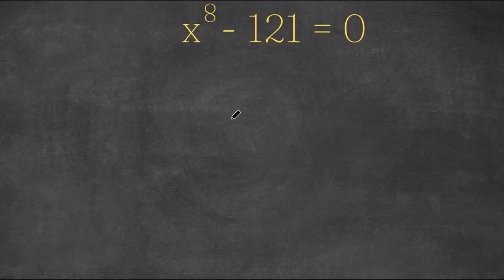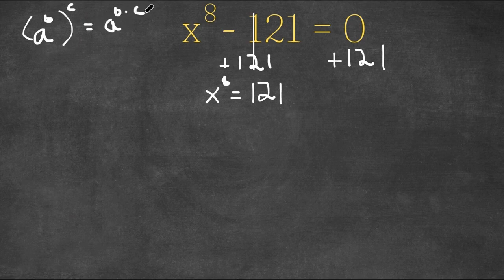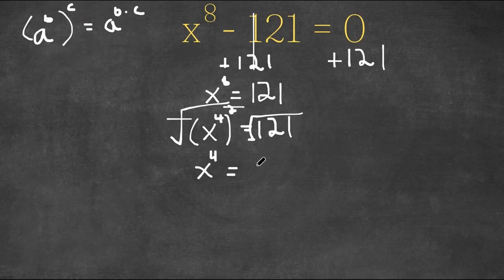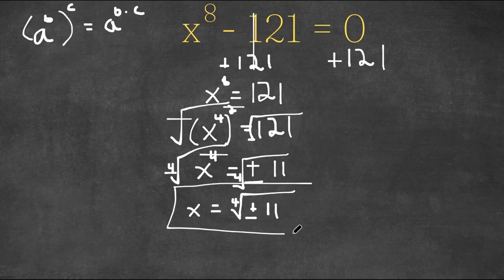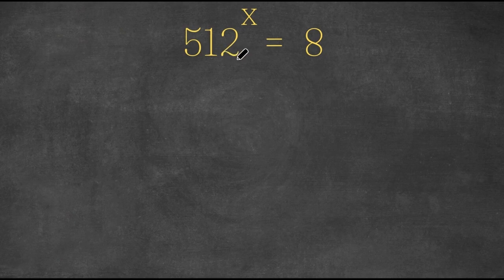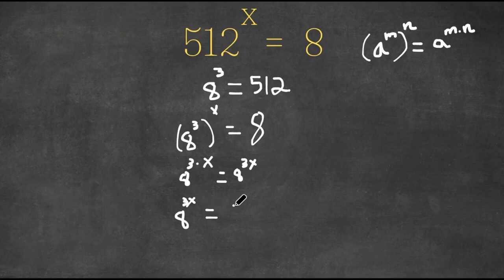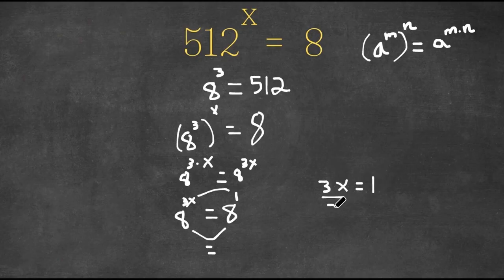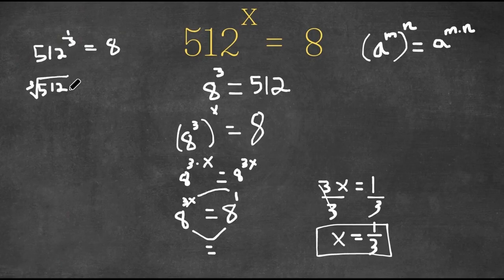Can you solve this Problem without a Calculator? | A Challenging Exponential Equation